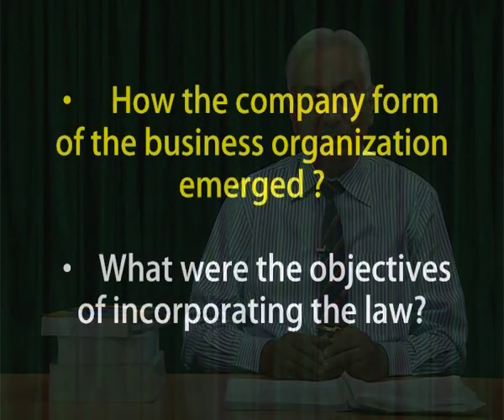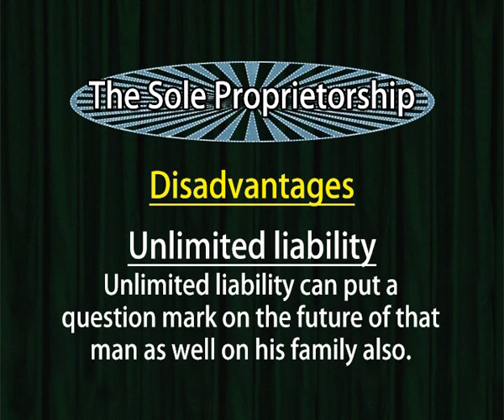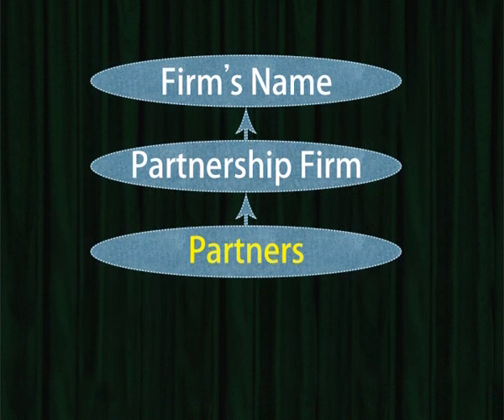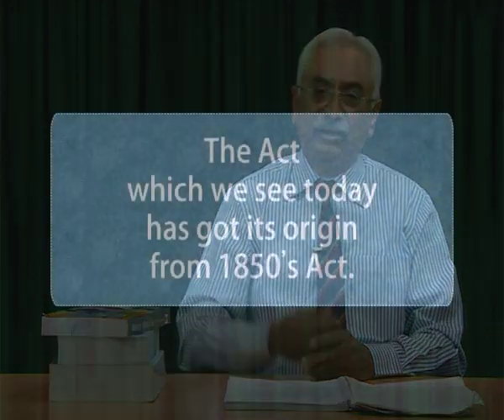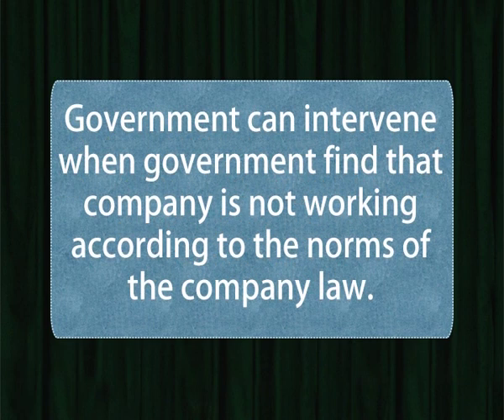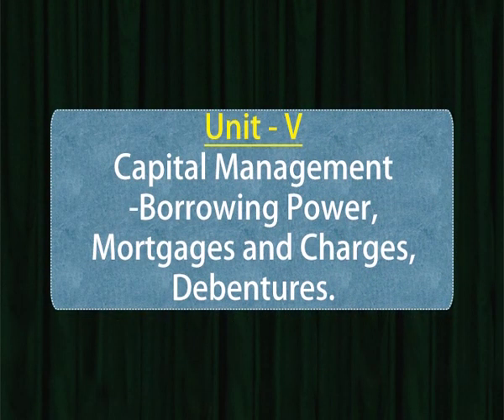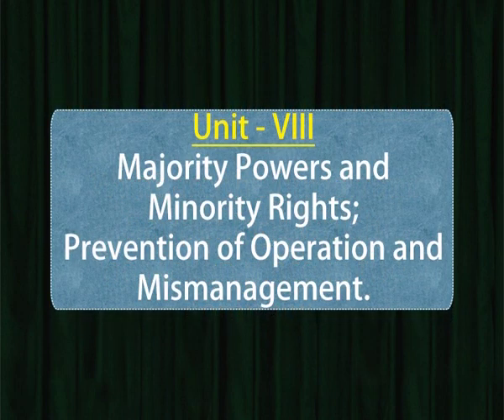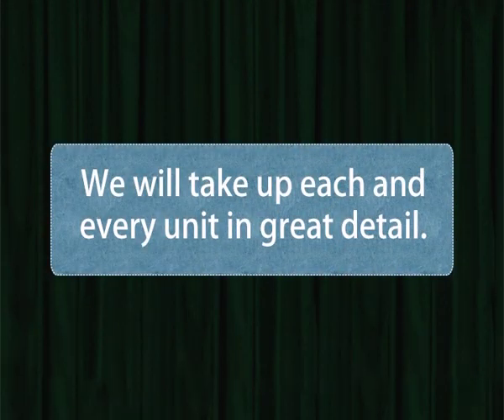Company Law - Introduction